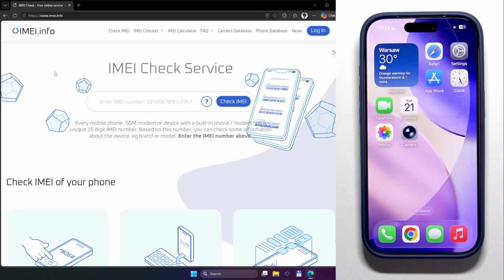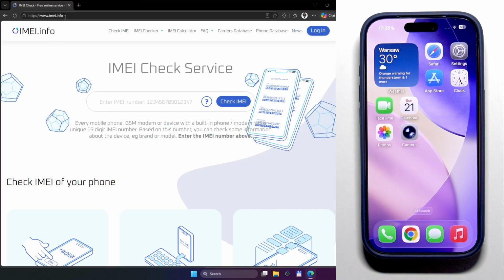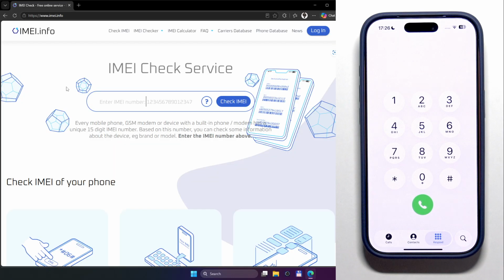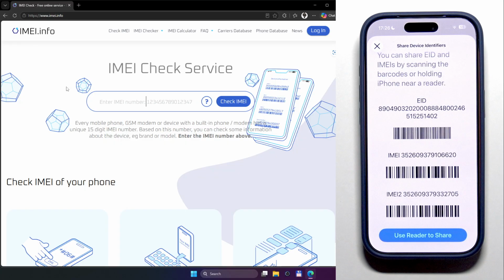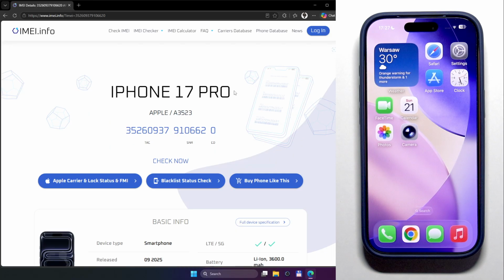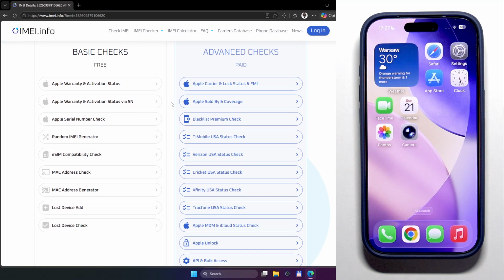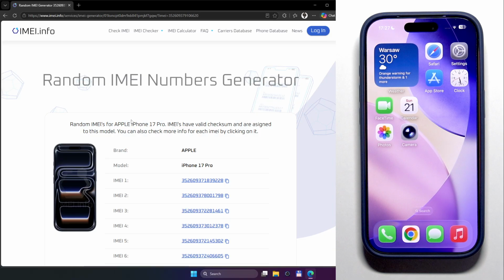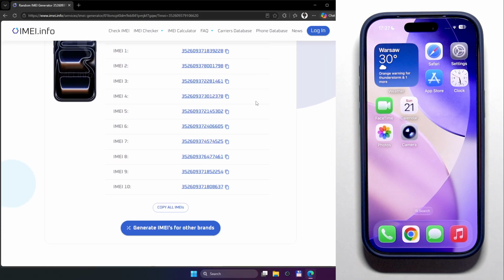iPhone 17 Pro - How to Generate Random IMEI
Learn how to generate random IMEI numbers for your iPhone 17 Pro using the free IMEI generator on IMEI.info. In this short video I show how to find your real IMEI on the iPhone (using the Phone app with *#06# or by checking the phone packaging), how to enter it on IMEI.info, where to find the Basic Checks section and the Random IMEI Generator, and how to generate and copy single IMEIs or copy all IMEIs at once. This guide is step-by-step and made for anyone who needs quick IMEI samples for testing or device info checks. Keywords: iPhone 17 Pro IMEI, random IMEI generator, IMEI.info, how to find IMEI on iPhone, copy IMEIs, generate IMEI numbers.